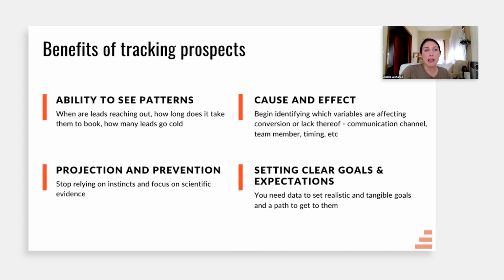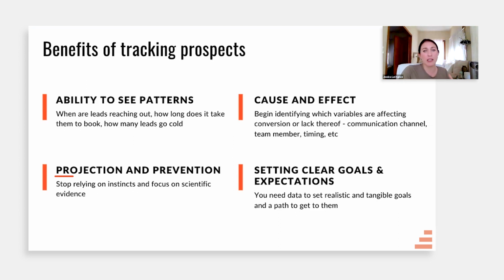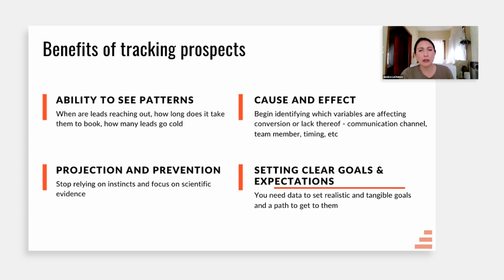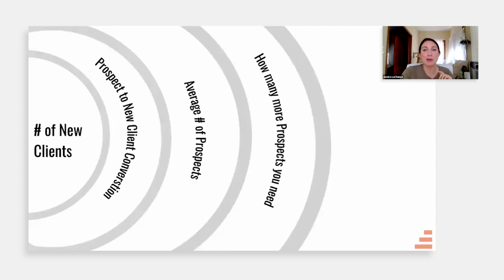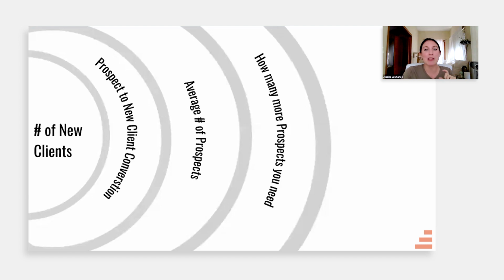Why Tracking Inquiries and Prospects is Important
In this insightful video, Jessica LaChance, Head of Ops at BFS, dives into the power of data and analytics in optimizing your sales process. Discover how to identify patterns, allocate resources effectively, measure conversion rates, and set clear goals for lead generation. Watch this video and learn how to harness scientific data and evidence to make informed decisions and drive tangible results for your business!

BFS is the Premier Peer Network & Information Hub for businesses in an ever-evolving world. Our mission is to bring together the industry’s most forward-thinking leaders and best-in-class resources to help business owners build successful businesses, increase profits, and learn to adapt to their customers’ ever-changing needs.

In short, our mission is to educate, connect and empower boutique fitness & wellness business owners so that they can achieve their business goals—and in turn, create a healthier, more connected world.